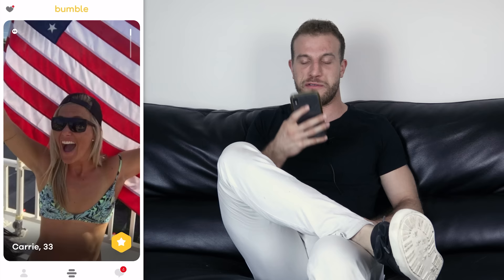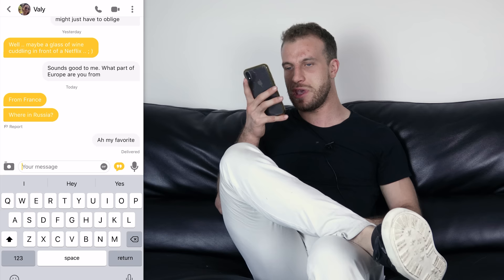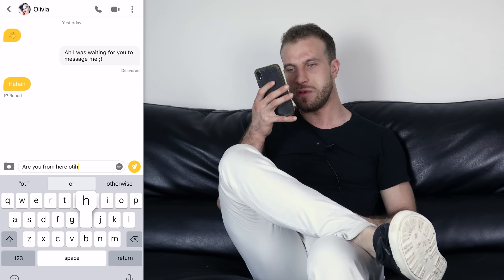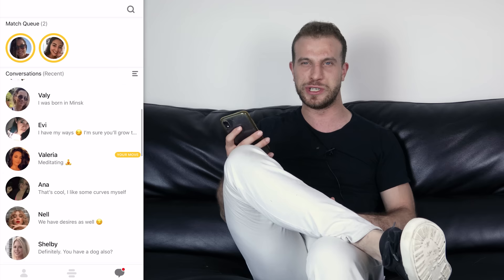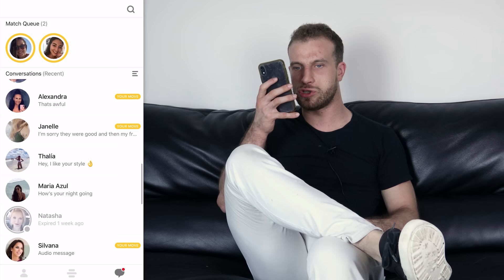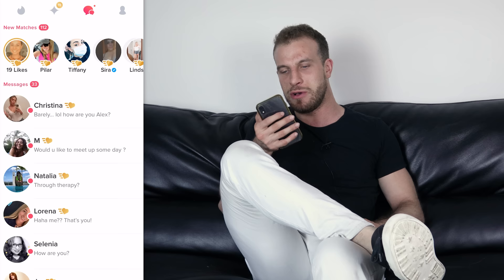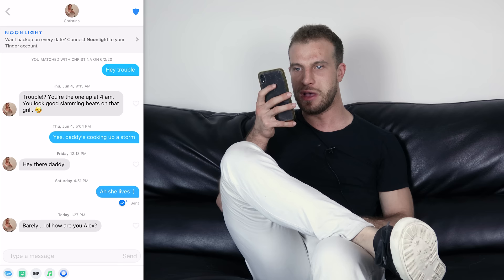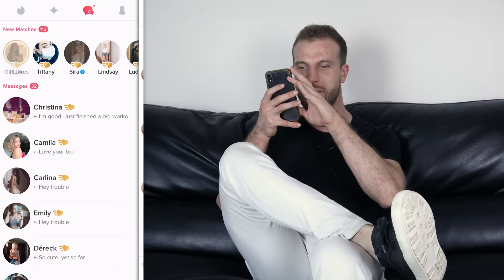How to Master Text and Online Game - Live Demo Using My Tinder & Bumble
📔 Get our FREE Online Dating eBook

📝 Take our FREE Text Game Quiz and Find Out how good your texting skills really are

🔑 Transform Your Dating Life Now: The Ultimate Dating Blueprint 2.0

OTHER LINKS

📚 Read All Of Our Free Guides!